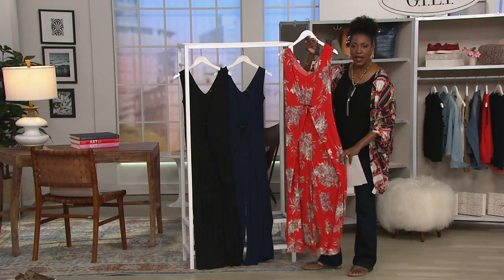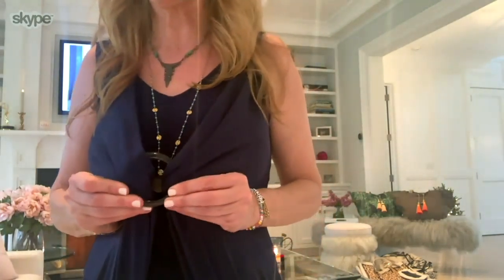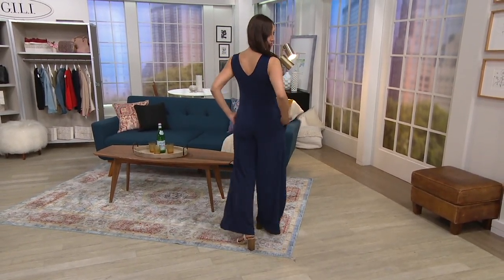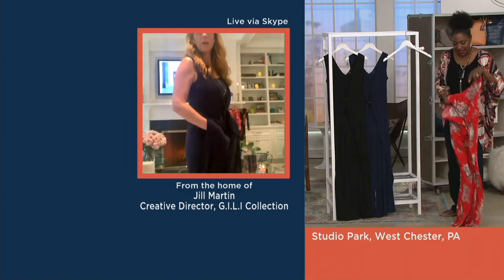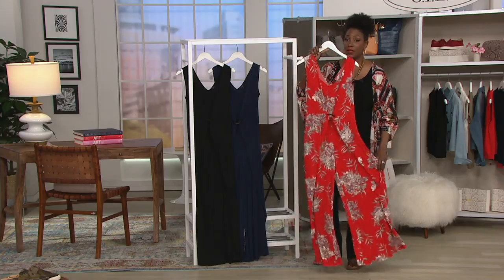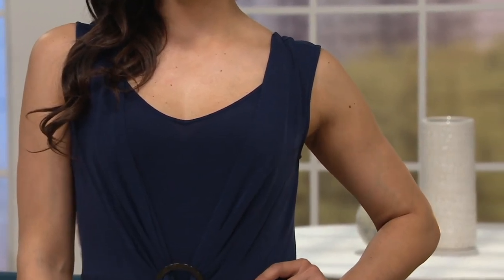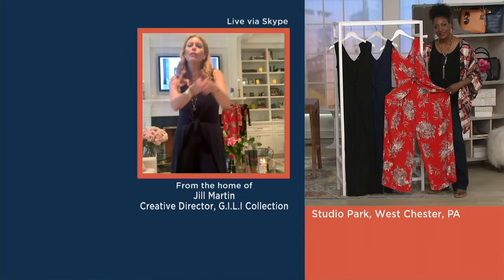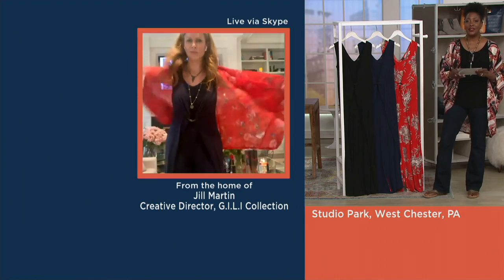G.I.L.I Jetsetter Printed Knit Jumpsuit on QVC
G.I.L.I Jetsetter Printed Knit Jumpsuit